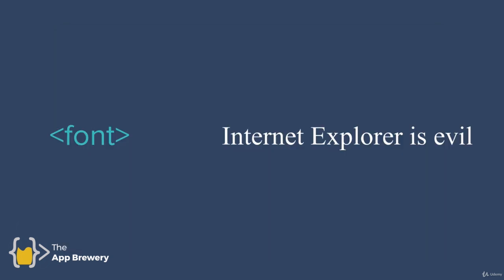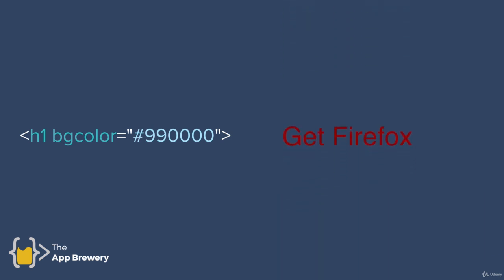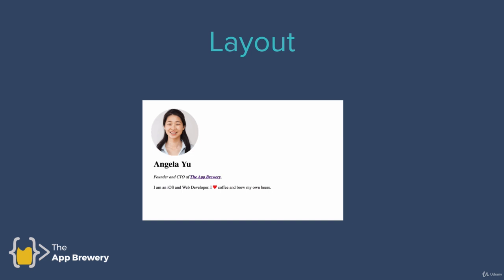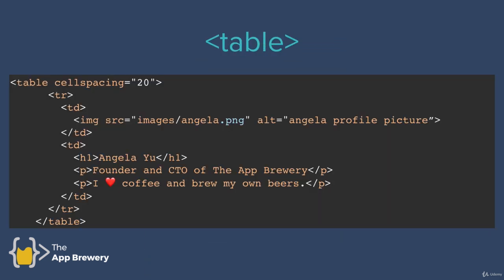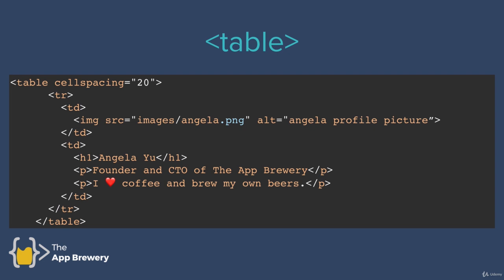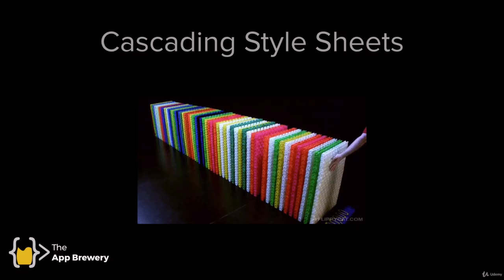10 Coding Tips to Make You a FASTER Programmer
computer coding